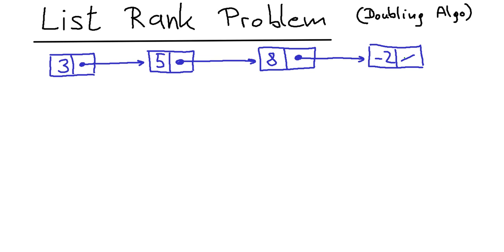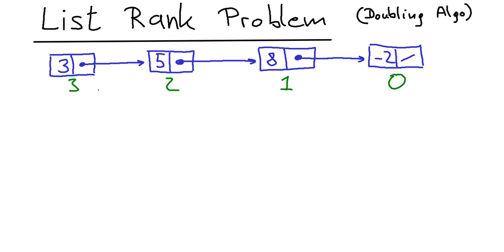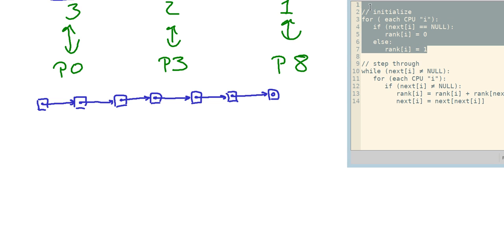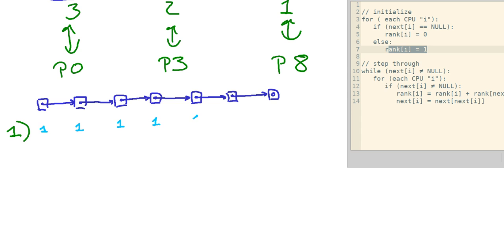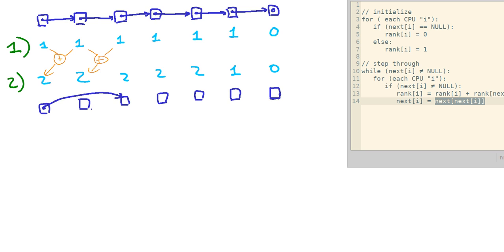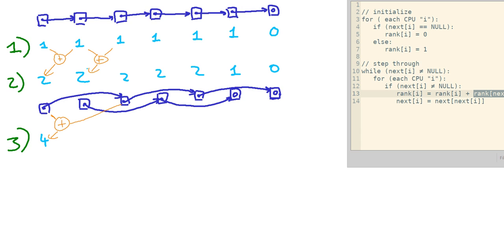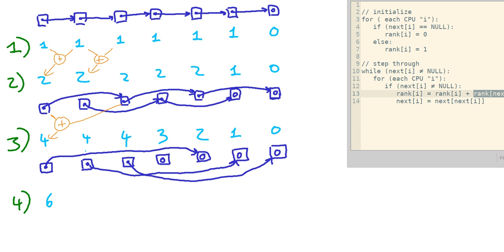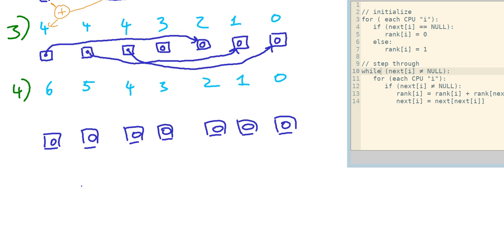List Ranking Problem: Doubling Algorithm explained (English)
Video created with SimpleScreenRecorder, Xournal, Audacity, Avidemux